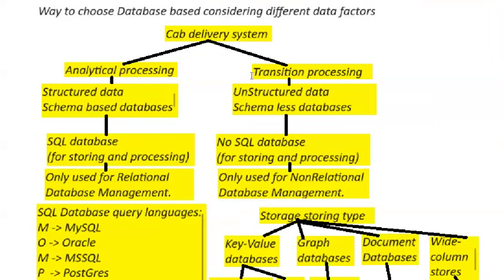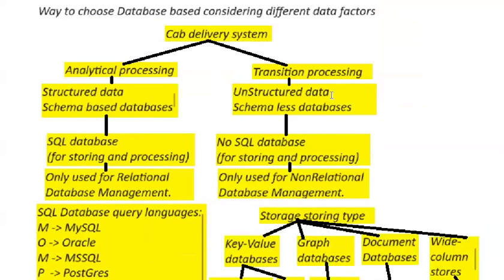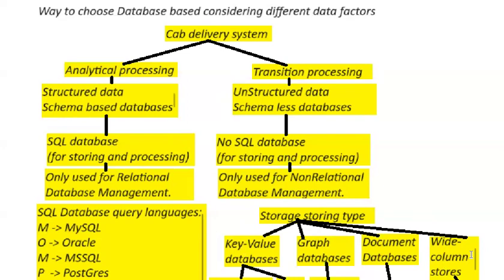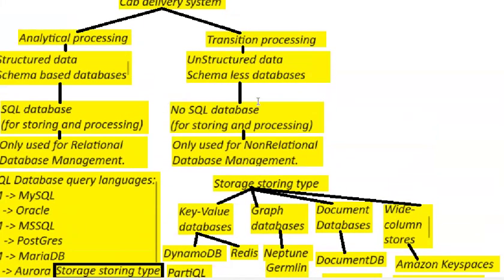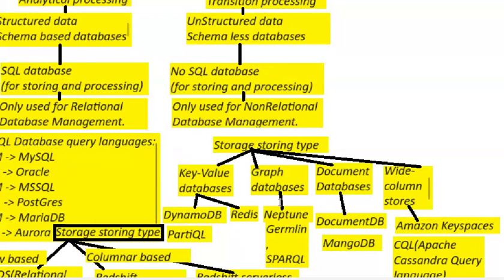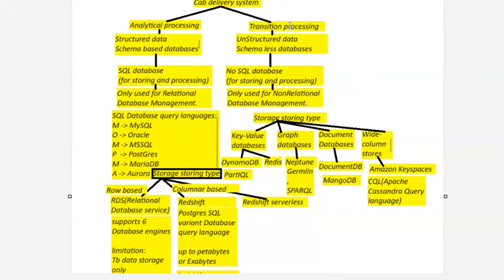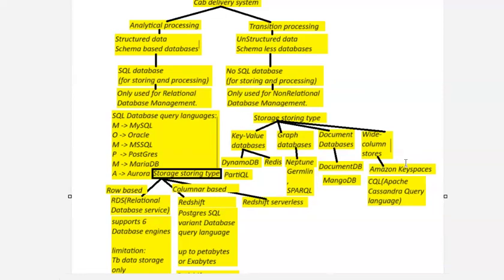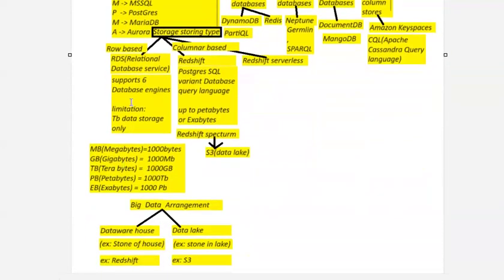AWS all Databases based on real time need based | AWS all NoSQL databases services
Title: AWS Database Comparison: Choosing the Right Solution for Your Needs

Description:
Navigate the vast landscape of AWS databases with confidence! In this comprehensive comparison video, we'll analyze and contrast various AWS database services based on real-time needs. From Amazon RDS and Amazon Aurora to Amazon Redshift and Amazon DynamoDB, discover the strengths, limitations, and best use cases for each database solution. Whether you're seeking high-performance OLTP, scalable data warehousing, or flexible NoSQL capabilities, this guide will help you make informed decisions to meet your organization's requirements. Join us as we delve into the world of AWS databases and empower you to choose the perfect solution for your data needs.